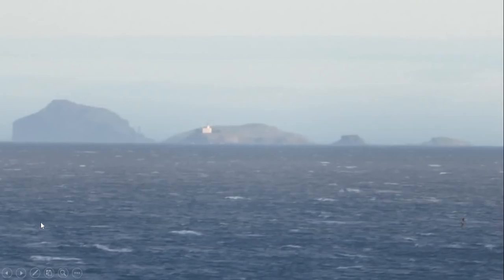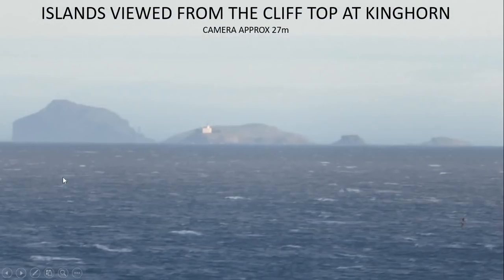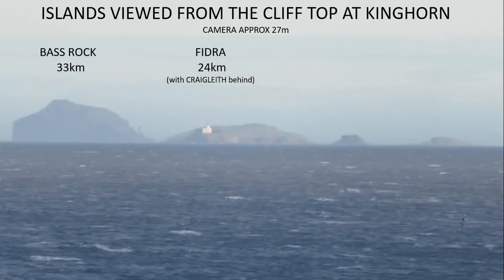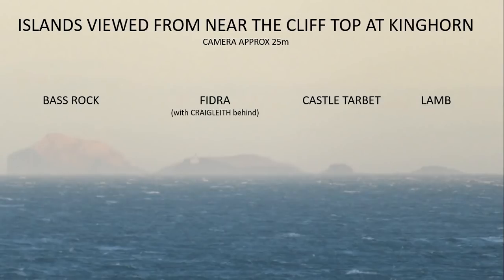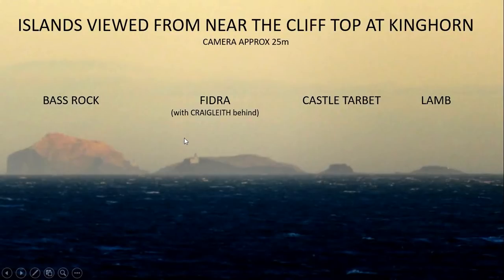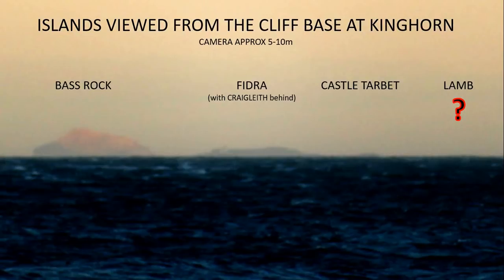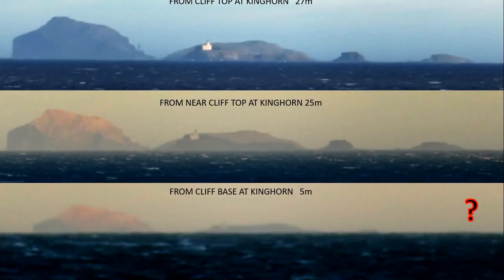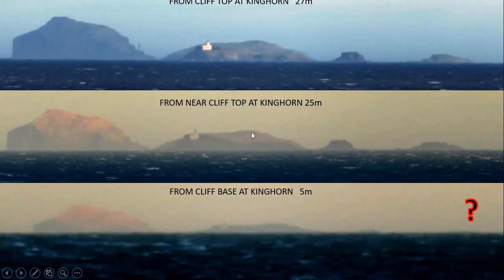FLAT EARTH Islands disappearing from the bottom up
Just a short video showing islands disappearing from the bottom up. I know it's been done before and much better than this, but a few people asked why I can't show the effects of curvature closer to sea level.